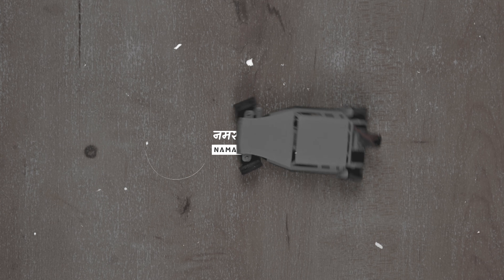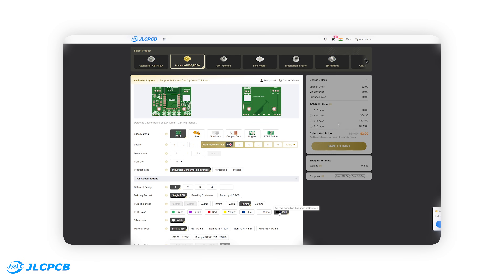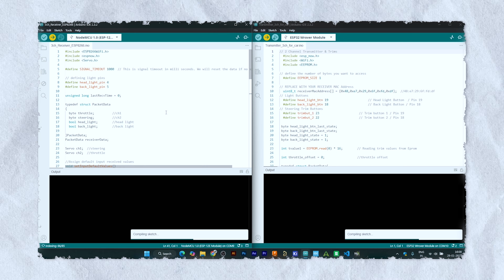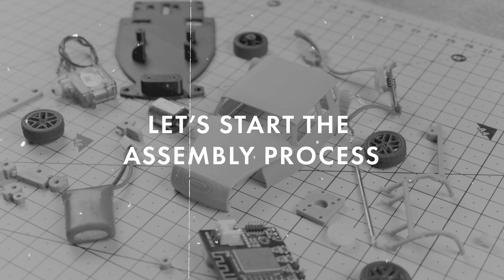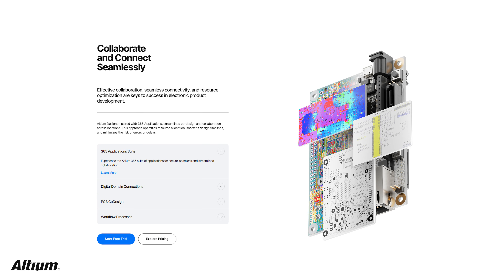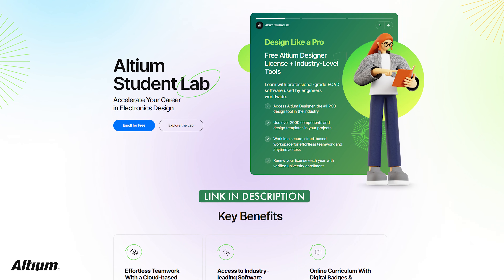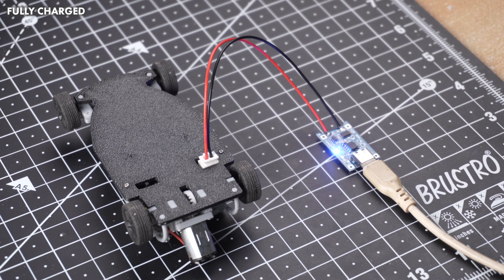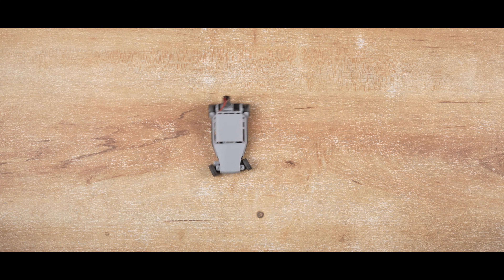I Built a 1:32 Scale Micro RC Car… Can It Drift? 😲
JLCPCB PCB Fab & Assembly from $2!

नमस्कार मित्रों (Namaskar Mitro),
In this video, I built a 1/32 scale 3D-printed micro RC car that fits in your palm! This tiny RC car is fully functional and controlled wirelessly using ESP-NOW communication.

Access advanced PCB design training, hands-on engineering projects, and official certification — free of cost.

⚙️Used Parts [ International Site ]: Will be available soon...

Paper clips